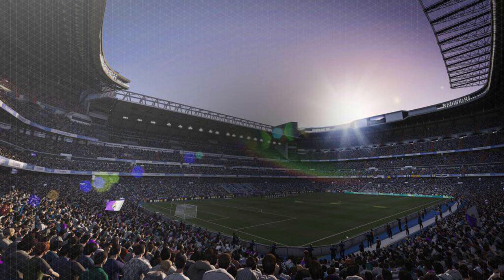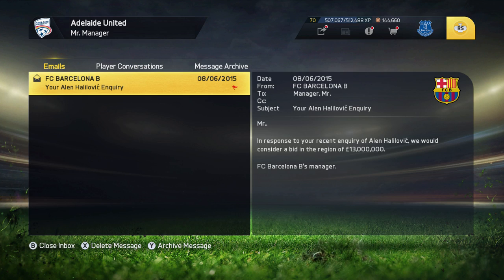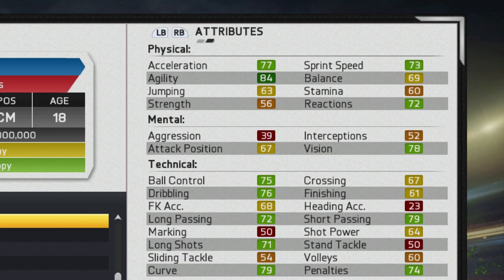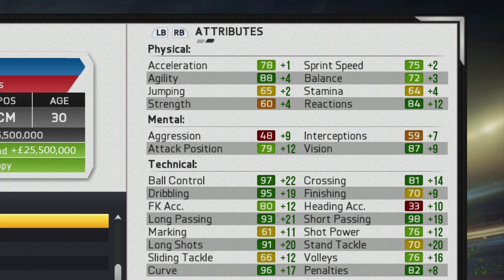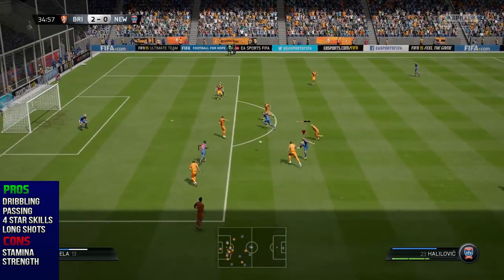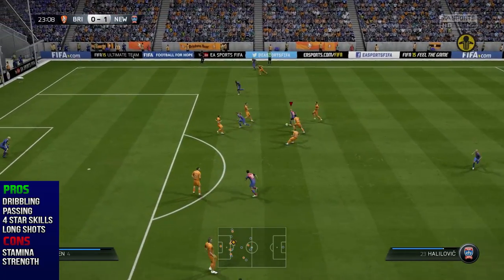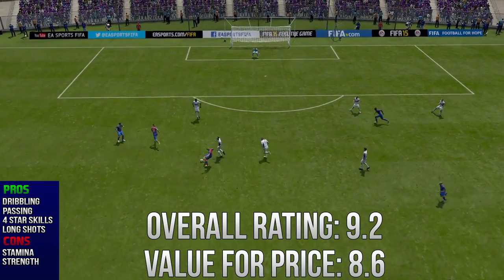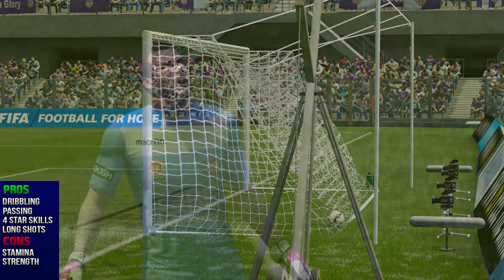FIFA 15 Career Mode - Alen Halilovic Player Review [86 OVR]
Halilović is an exciting young prospect that is on the rise at Barcelona. Will his form in real life replicate itself on FIFA 15 Career Mode?